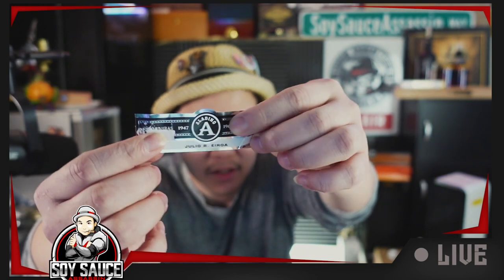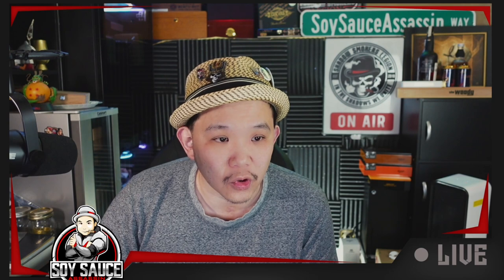Aladino Sumatra Toro LE cigars